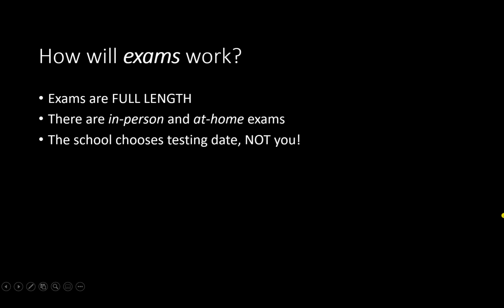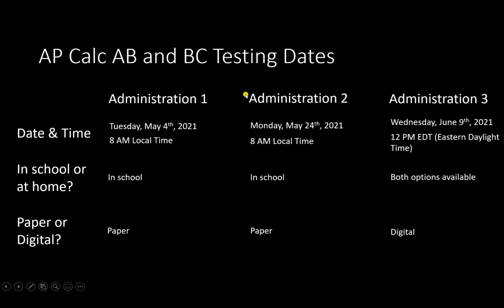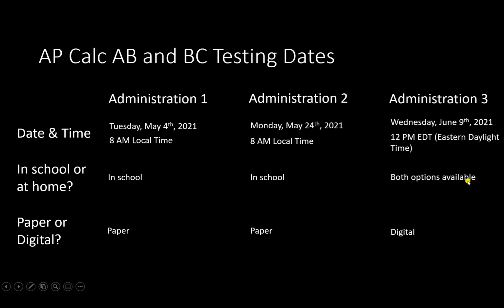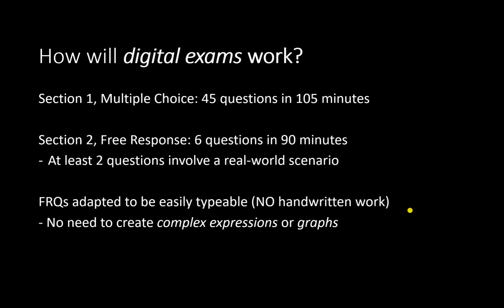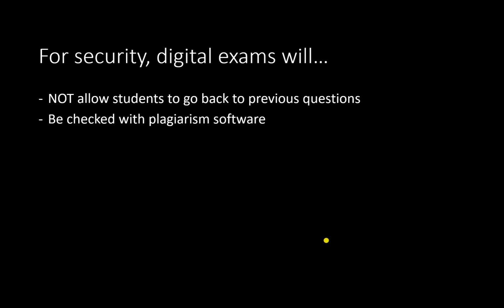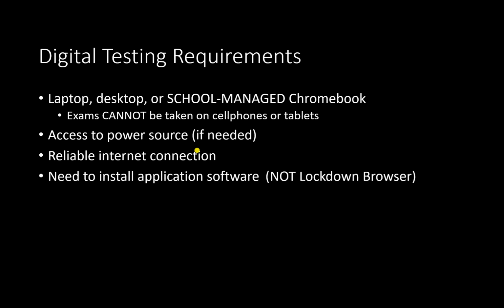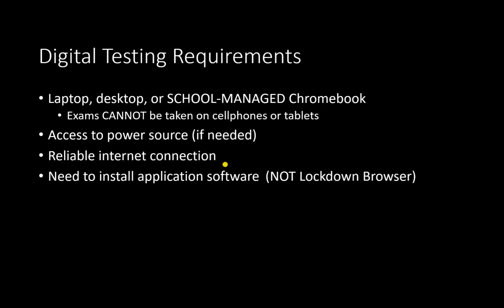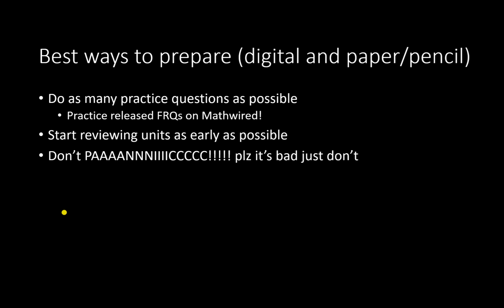AP Calculus Exam 2021 UPDATES | Exam dates, format, and more!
Welcome to Mathwired! In this video we talk about how the AP Calculus Exams will work for 2021! I'll give you the testing dates, tips, and more!

Released BC Tests:
Coming soon!

Timestamps:
How will exams work? - 0:00
Testing Dates - 0:55
How will paper exams work? - 3:17
How will digital exams work? - 4:26
Security in Digital Exams - 5:42
Digital Testing Requirements - 6:38
What to do before Digital Exams - 8:21
Best ways to prepare - 8:59